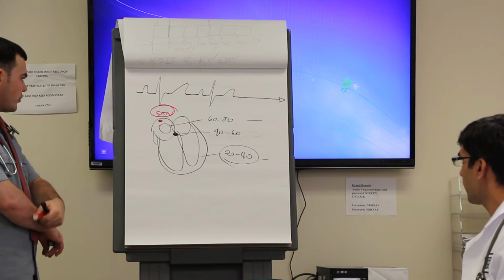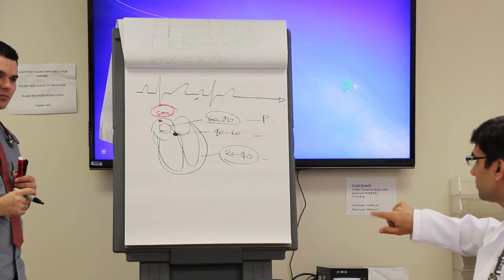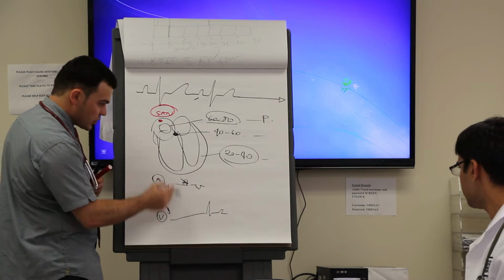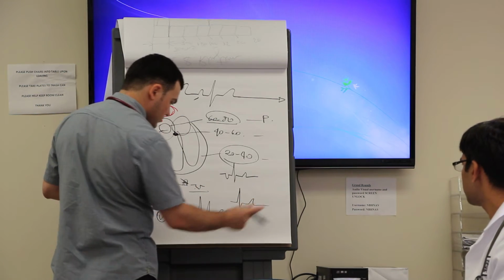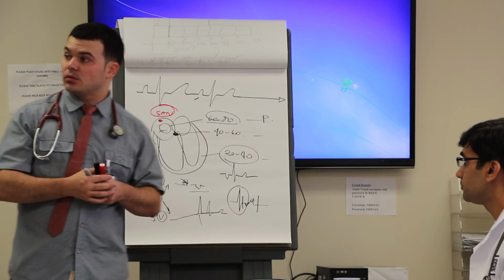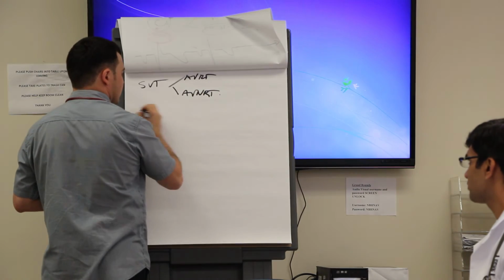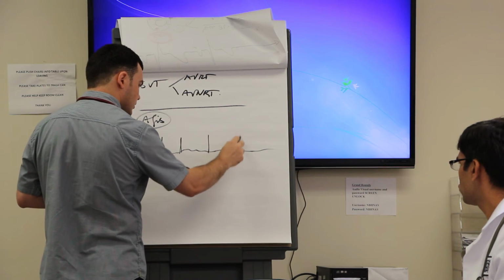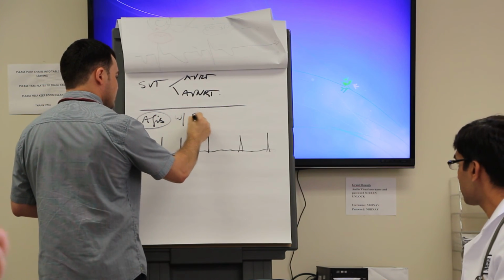EKG review part 2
NCB team having fun with EKG